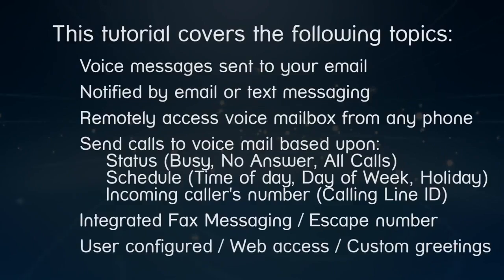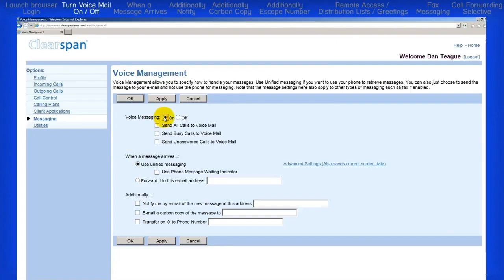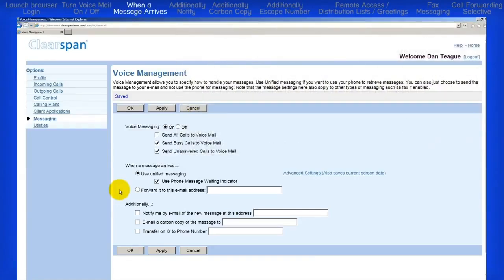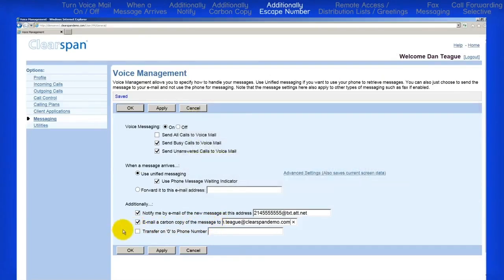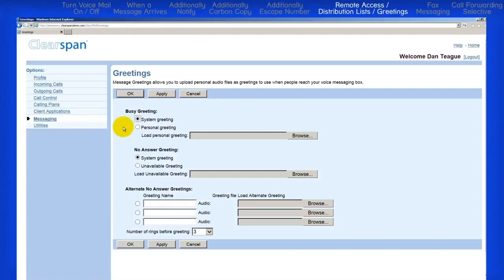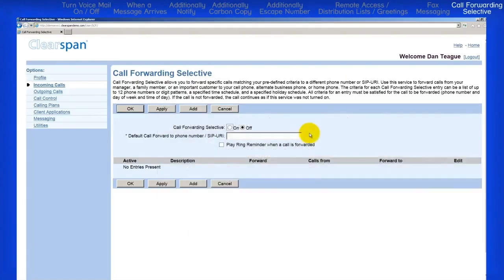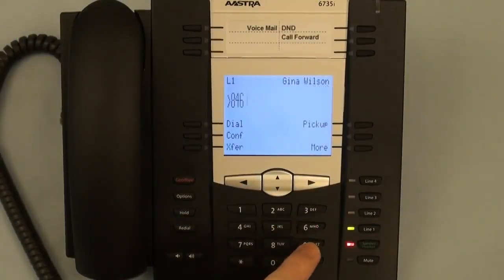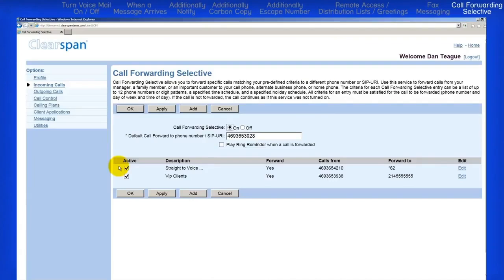Mitel Clearspan Unified Messaging